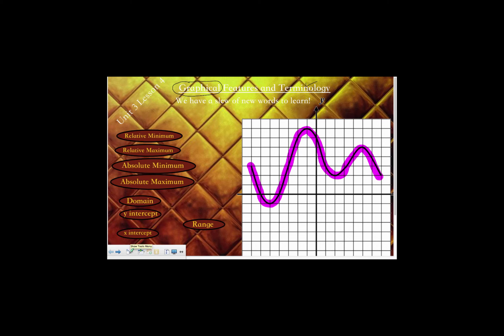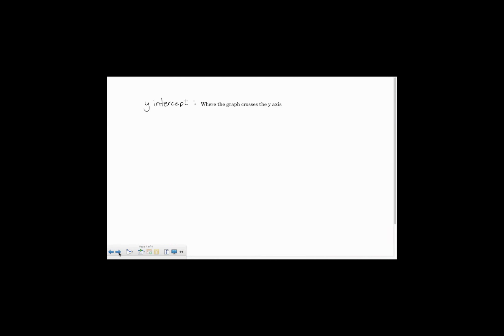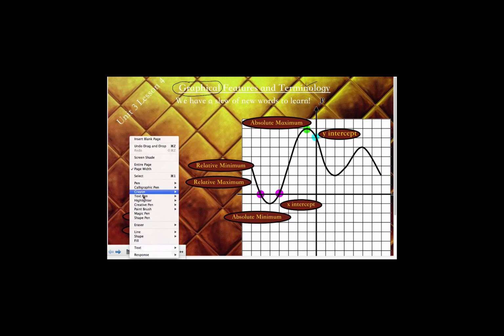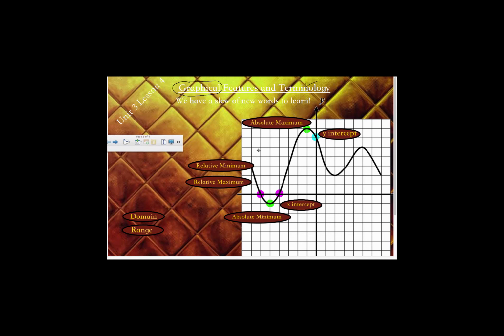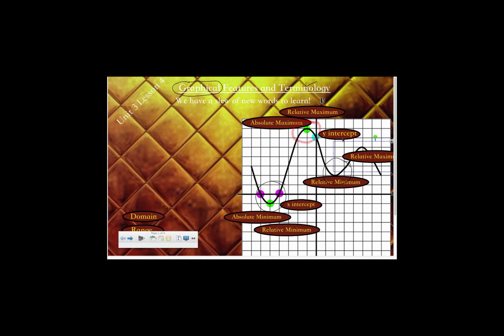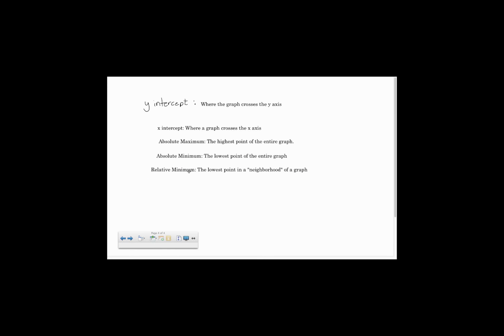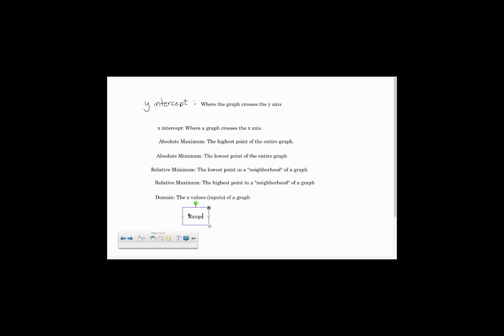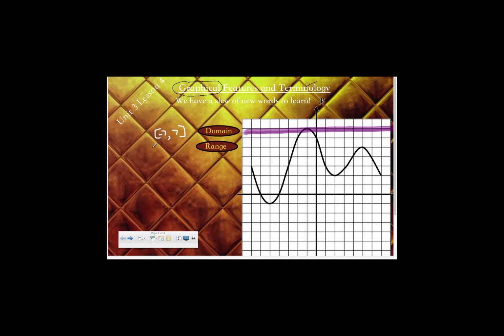Unit 3 Lesson 4